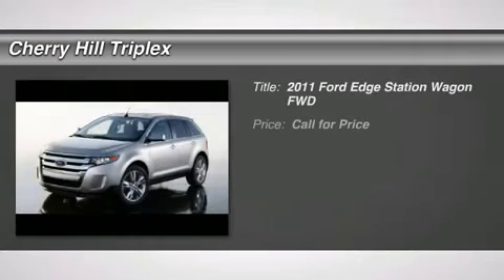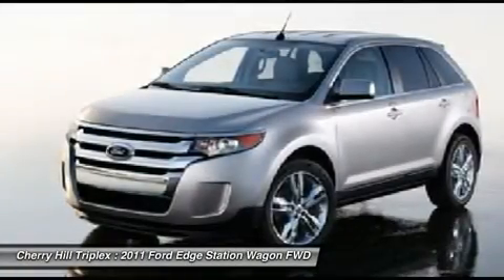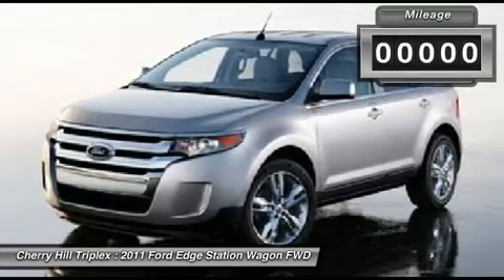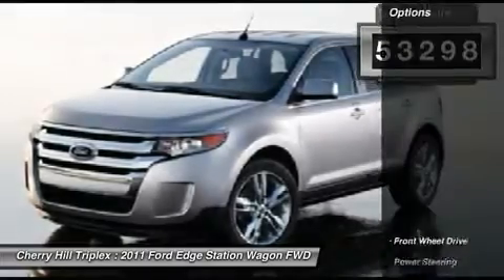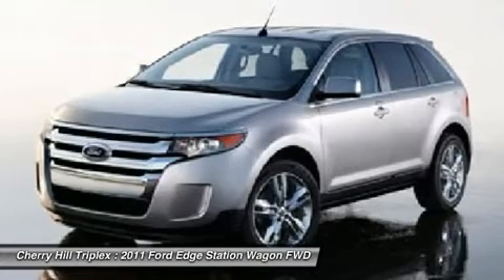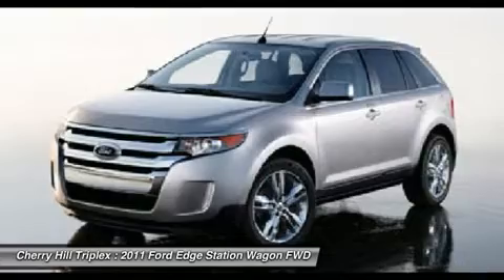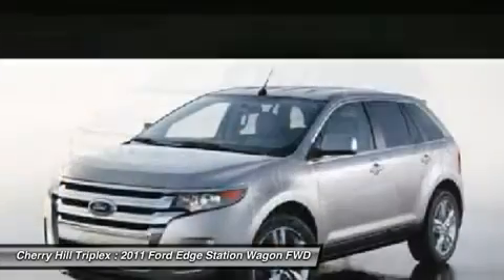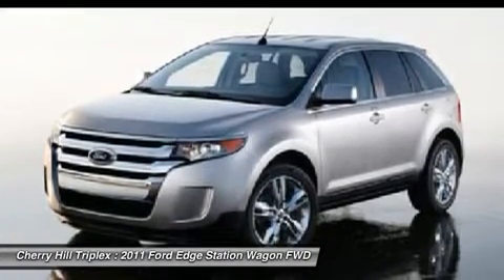2011 FORD EDGE Cherry Hill, NJ 44938A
2011 FORD EDGE Cherry Hill, NJ
Stock# 44938A

You'll love this 2011 Ford Edge. This is a car you'll want to take home. With 53302 miles, it features Automatic transmission and an exterior color of Kona Blue Metallic. Call us and be the first to open the car door today!